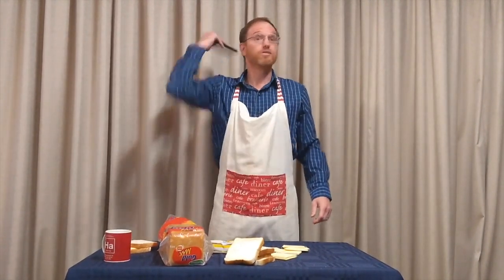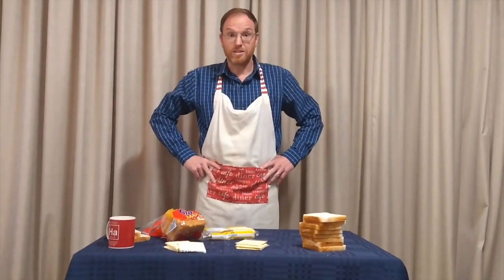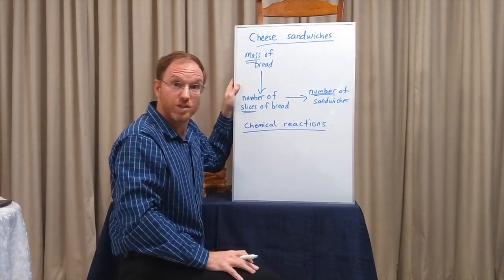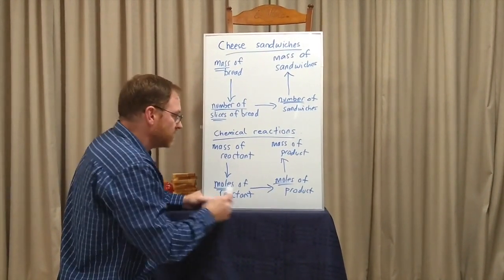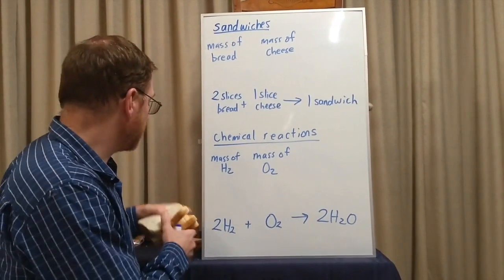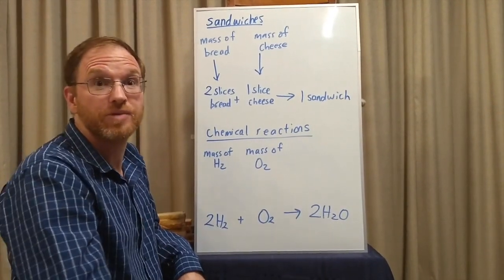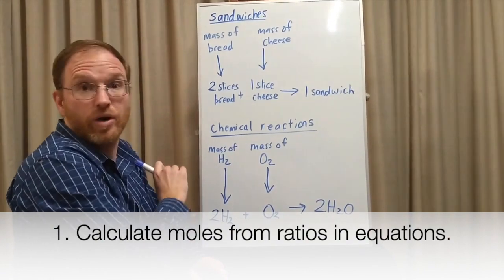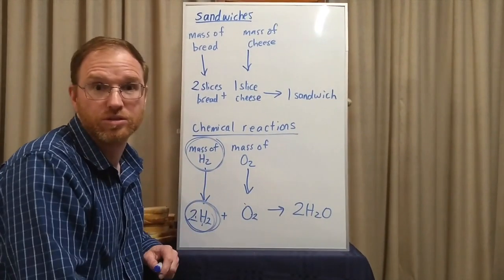2.2.3c Limiting reagents (Bread and cheese)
WCCS Chemistry - Module 2